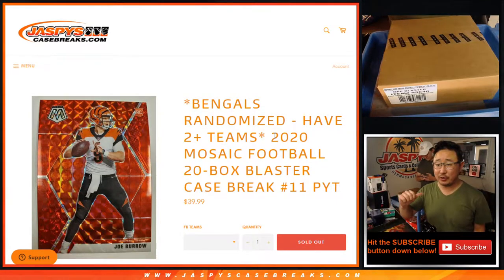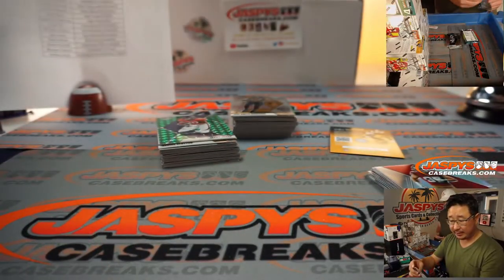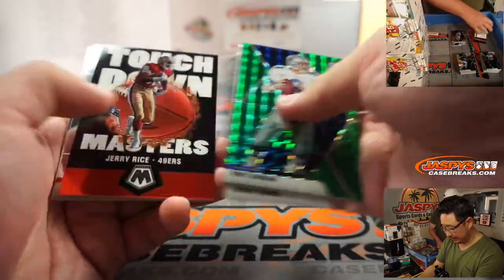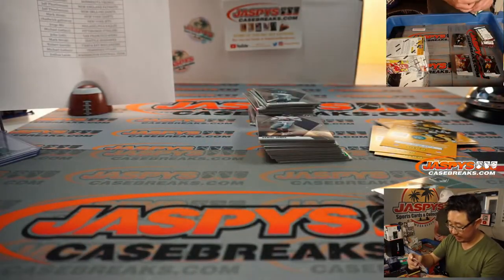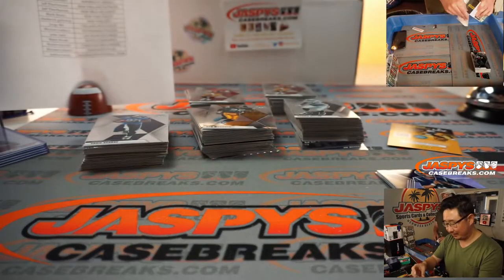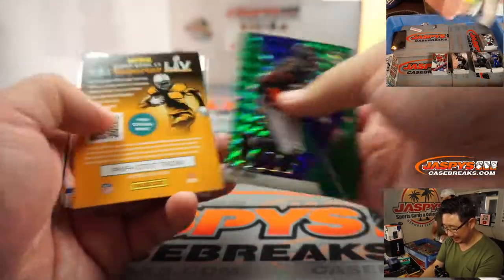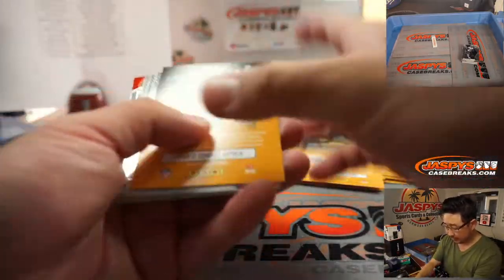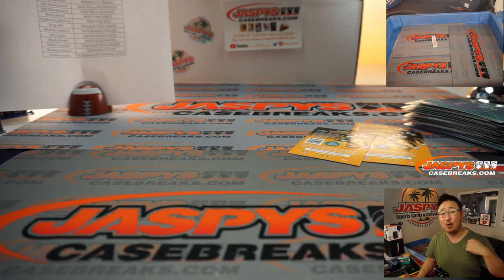Sa, 10.10.20 || 20Box (Blaster) PYT #11 || 2020 Panini Mosaic Football (NFL)